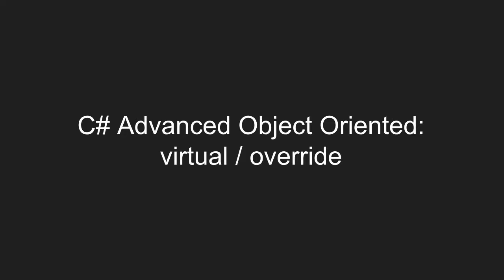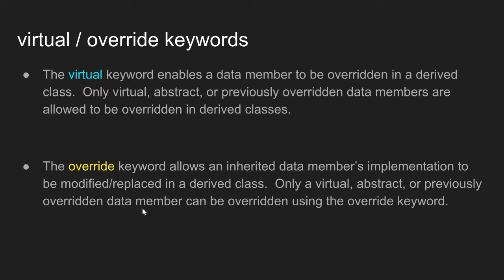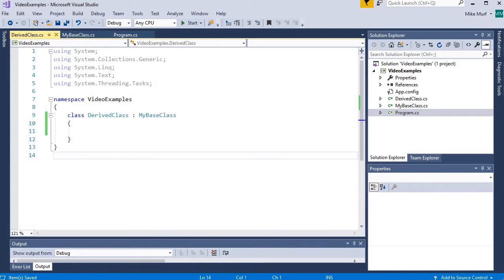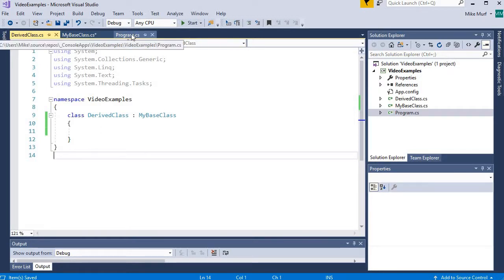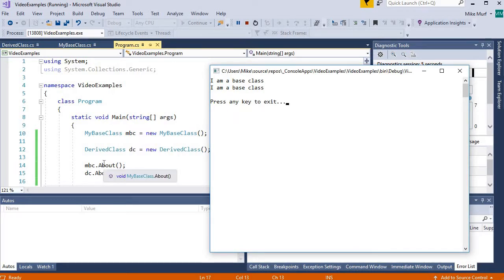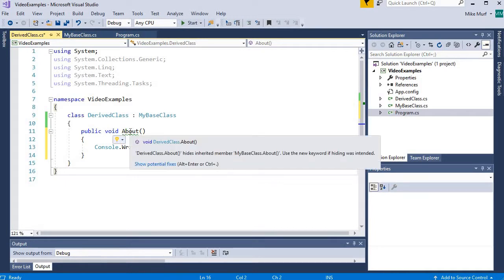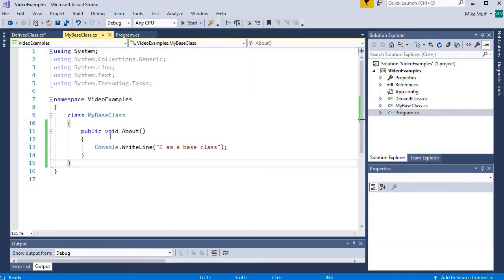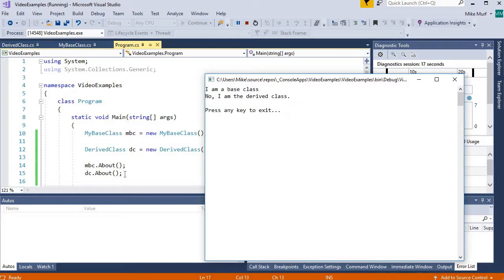C# virtual & override keywords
This video shows an example of how marking a data member as virtual in the base class allows it to be overridden in derived classes.